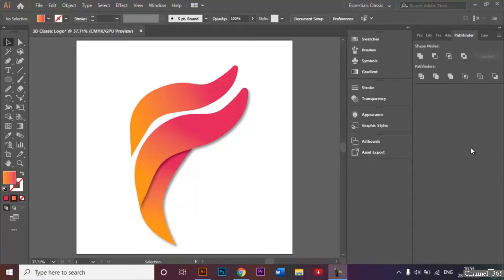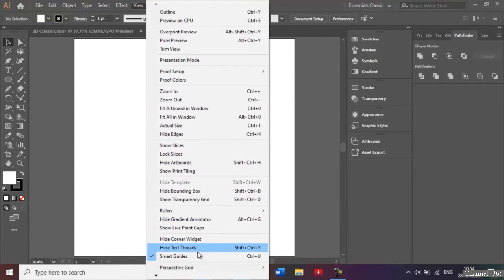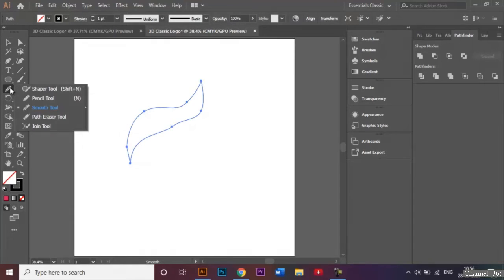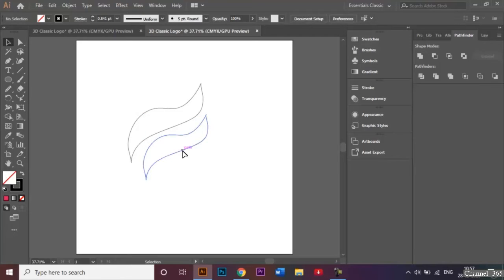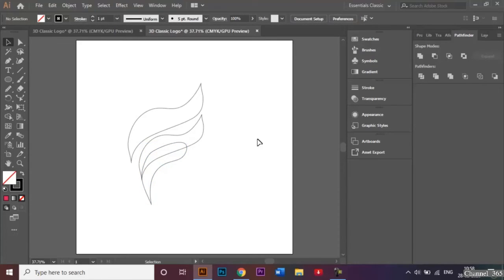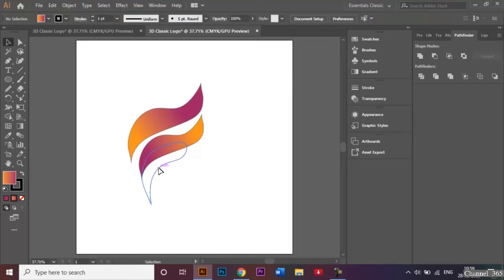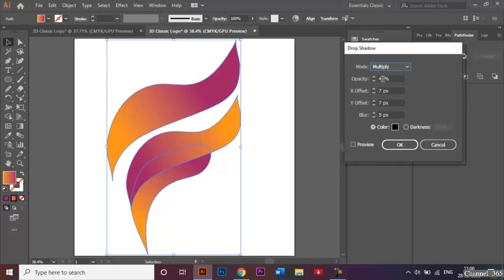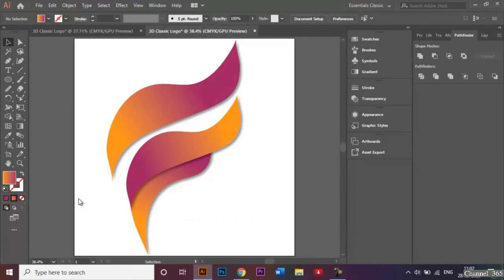3D classic logo design on adobe illustrator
3d classic logo design using adobe illustrator cc 2020. Learn online Adobe Illustrator by Channel 365. All content created by a skilled graphics designer from India and content authority verified. This content will help you to learn about Adobe Illustrator 3D classic logo design using Adobe Illustrator cc 2020. Adobe illustrator 2020 cc is almost the same as Adobe illustrator 2021 latest update. To use adobe illustrator you need to get a license from Adobe authority. But you can get crack from online to skip to buy adobe licence but you will lose the opportunity to get adobe update and library access